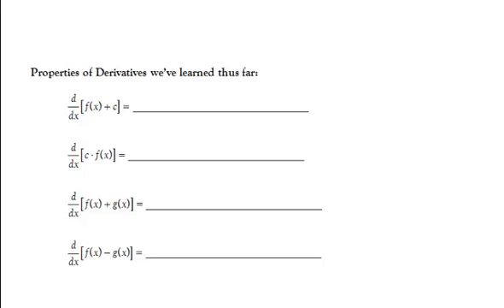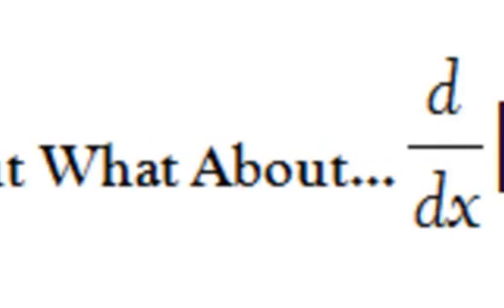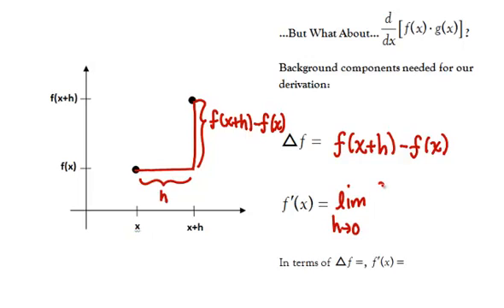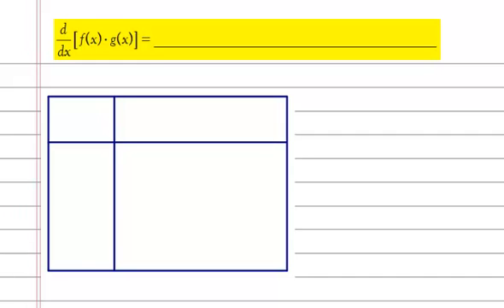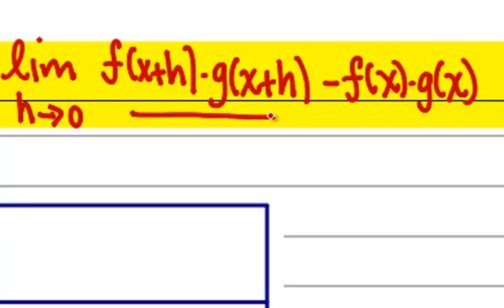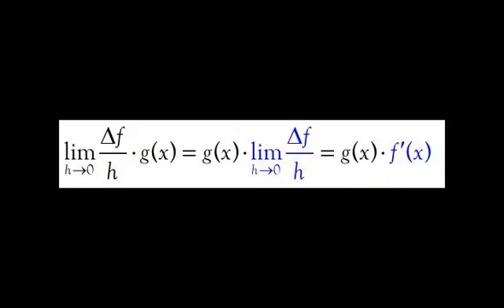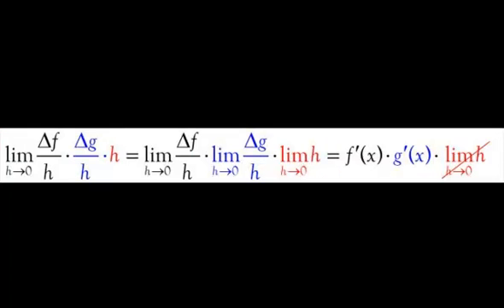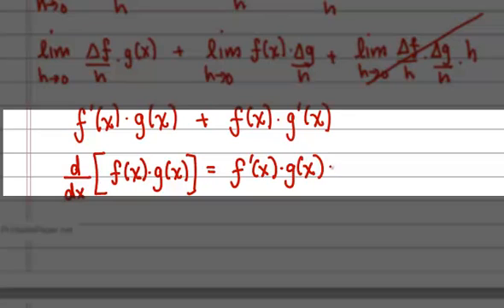Visual Representation of Product Rule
A visual approach to the product rule derivation